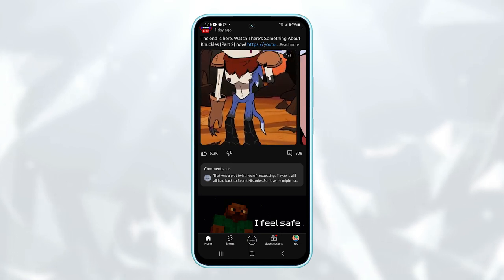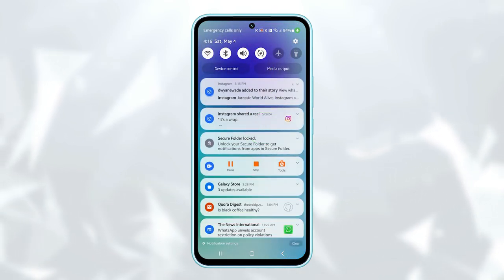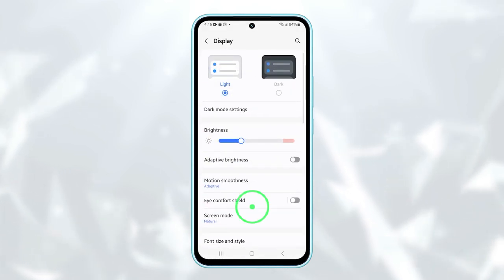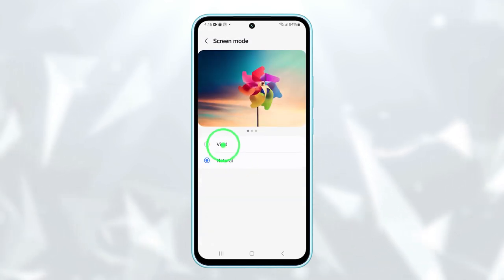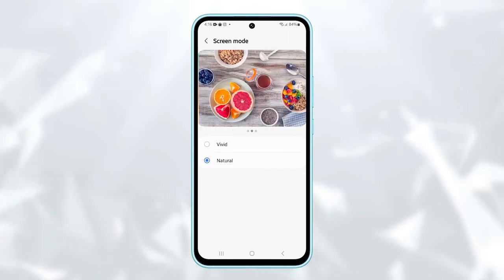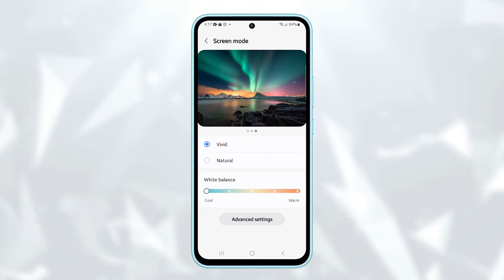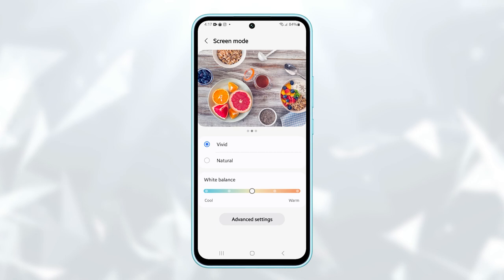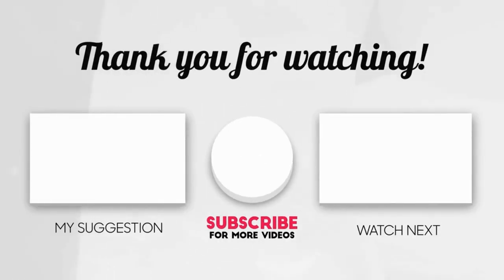How to Set Screen Mode to Vivid or Natural Color on Galaxy M55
Benefits of Setting Screen Mode to Vivid or Natural on Galaxy M55:

Vivid Mode:

- Richer, More Vibrant Colors: Ideal for watching movies, playing games or viewing photos where enhanced color saturation is desired.

Natural Mode:

- Accurate Color Reproduction: Provides a more realistic and balanced color experience, suitable for tasks like photo editing or reading text where precise color representation is important.
- Reduced Eye Strain: May offer a more comfortable viewing experience for extended periods by reducing color intensity.

Choosing Between Modes:

- Personal Preference: Ultimately, the best mode depends on your individual preference and how you use your phone.
- Content Specific: You can switch between modes based on the content you're viewing to optimize the visual experience.